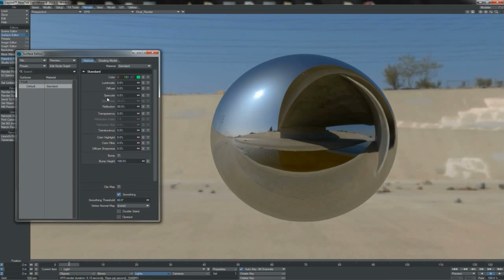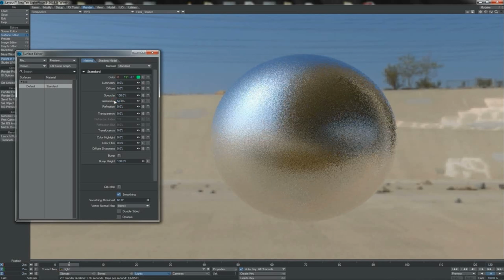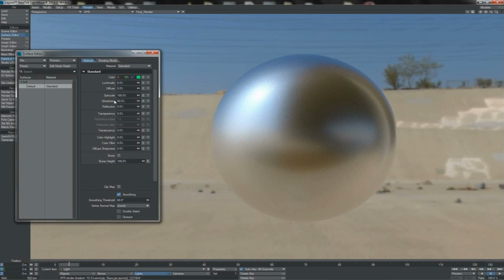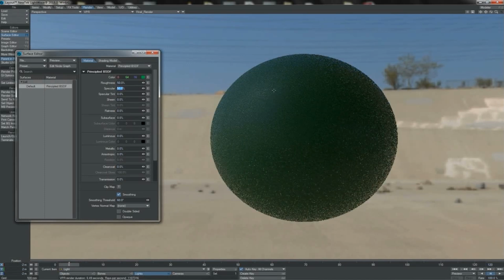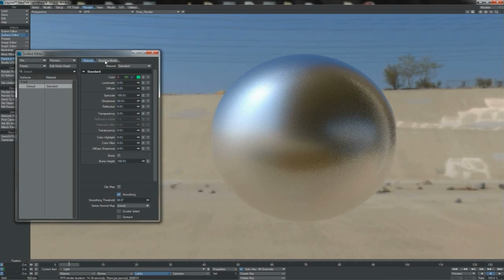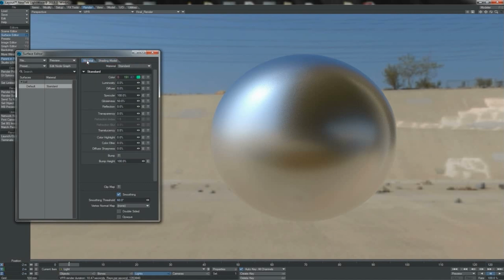Lightwave 3D Specular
Lightwave 3D Specular by Craig Monins